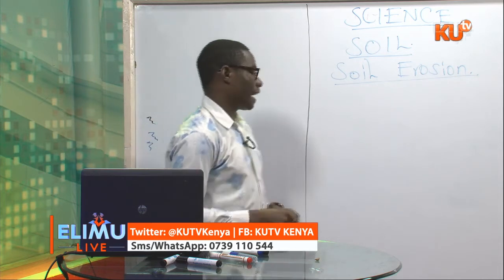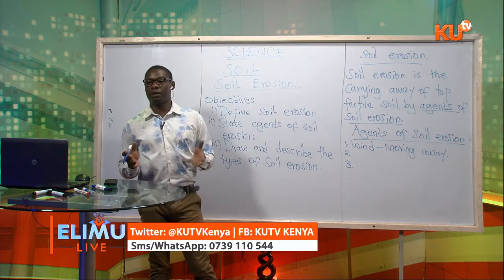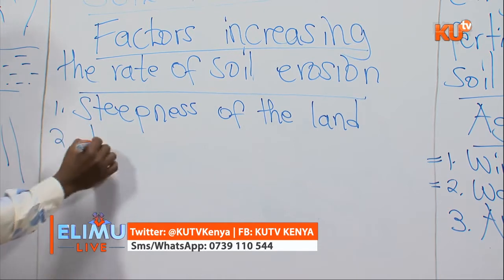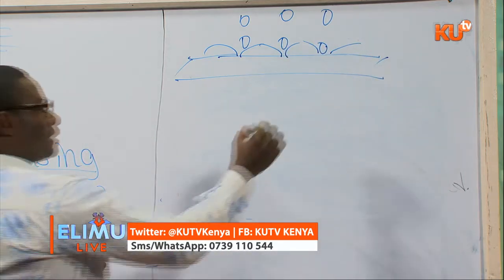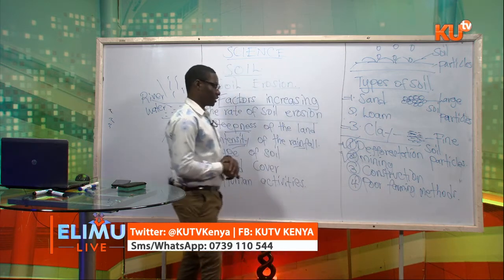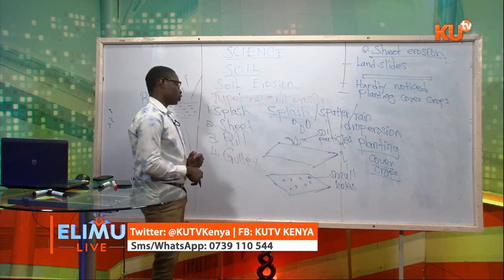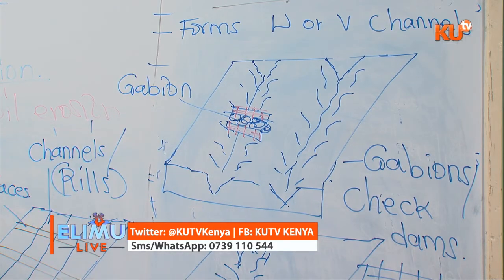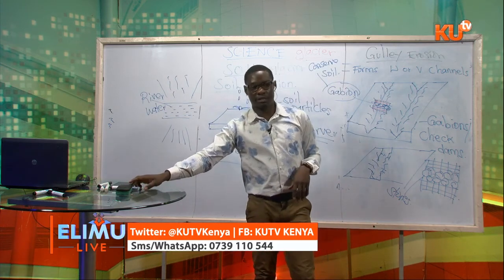SCIENCE STD 6 TOPIC SOIL;SOIL EROSION TR STEPLATON KADI